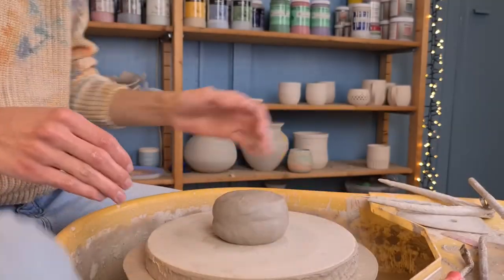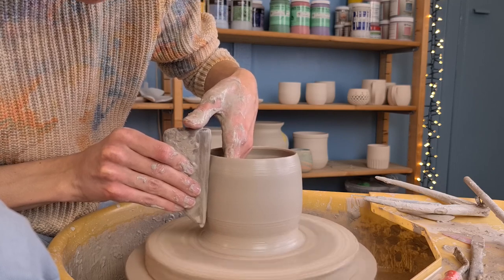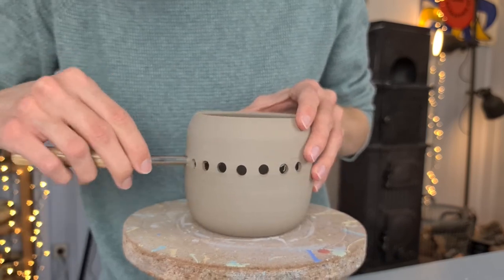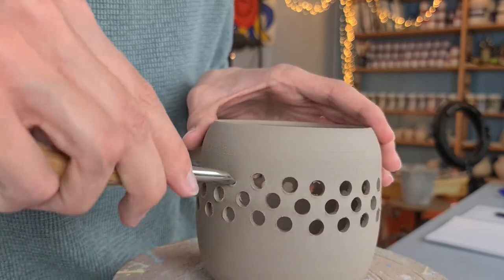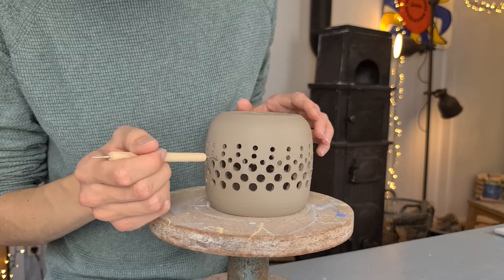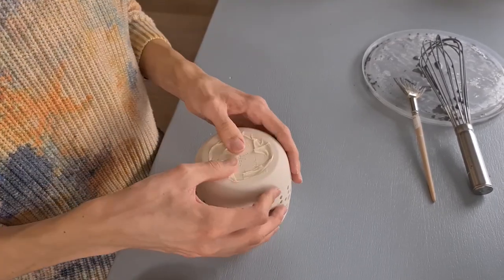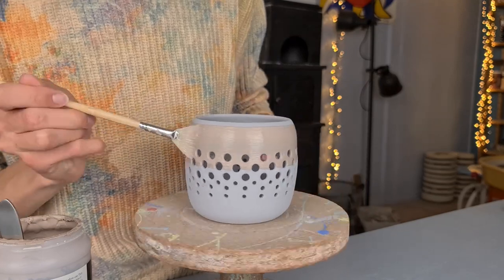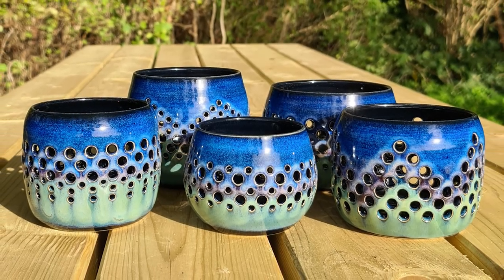How To Make A Tea Light Holder // throwing, trimming, hole making and glazing, full pottery process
In this video I explain how to make a ceramic tea light holder. I first throw it on the potter's wheel and trim it a day later. Then I start making the holes in different sizes. In the end I show you how I glaze it with the northern lights glaze combination.

Tools you can use:
Hole Makers